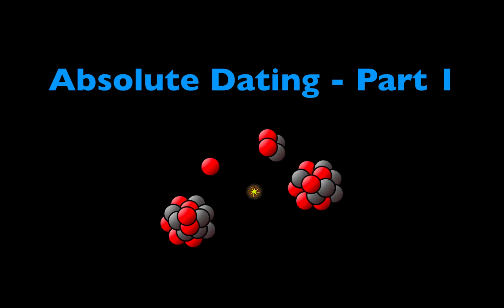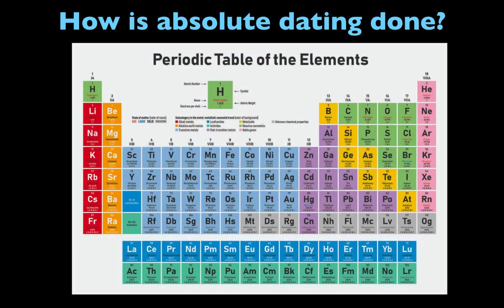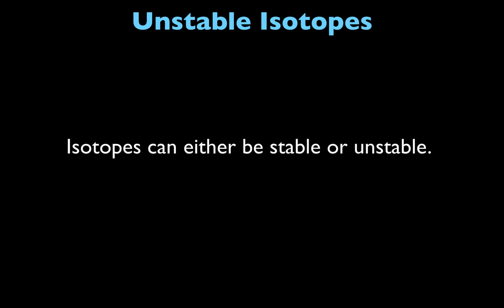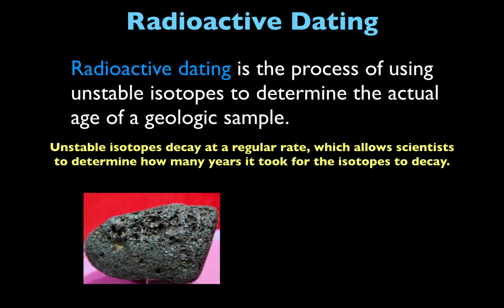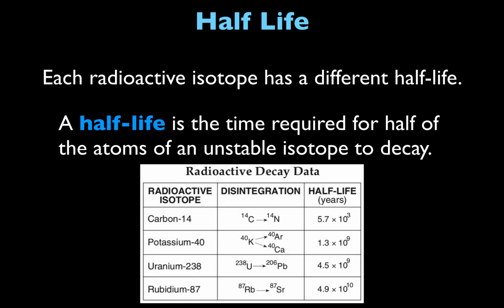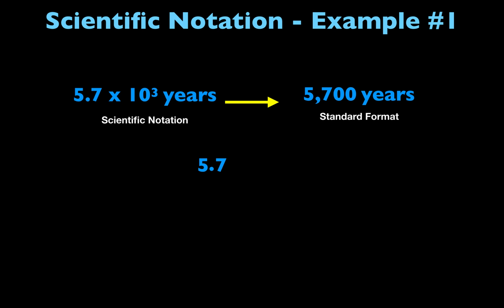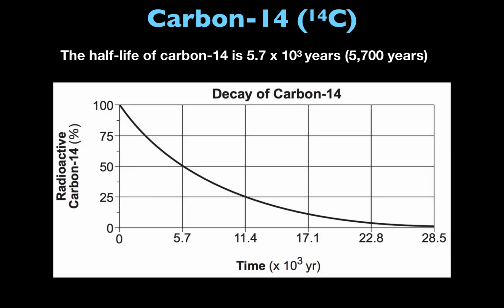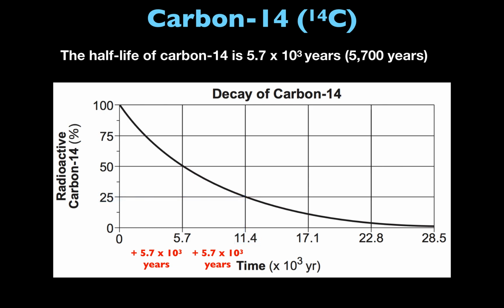Absolute Dating - Part 1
This video introduces students to the process of absolute dating and uses carbon-14 as an example.